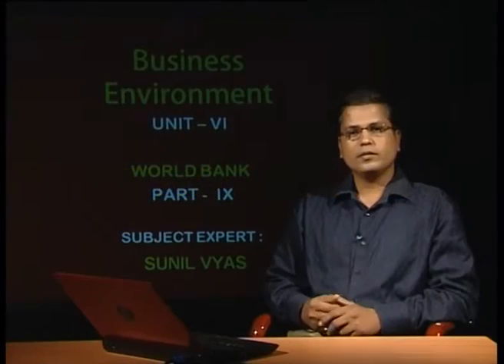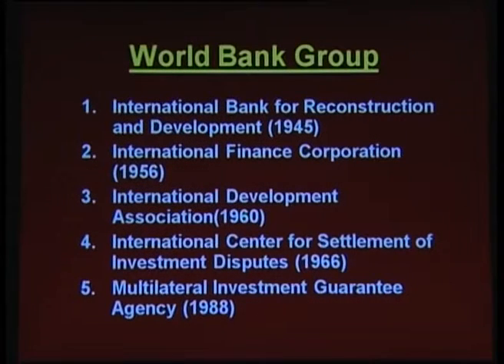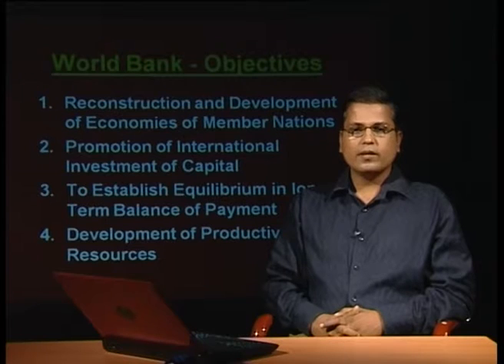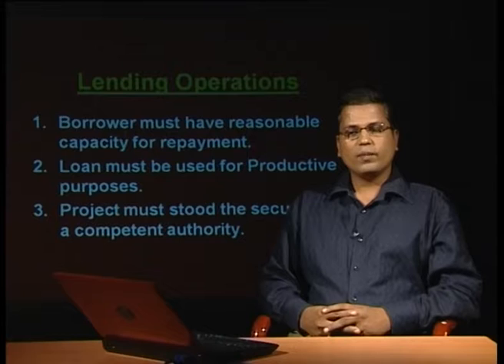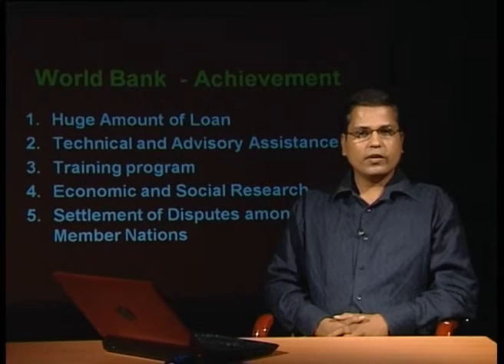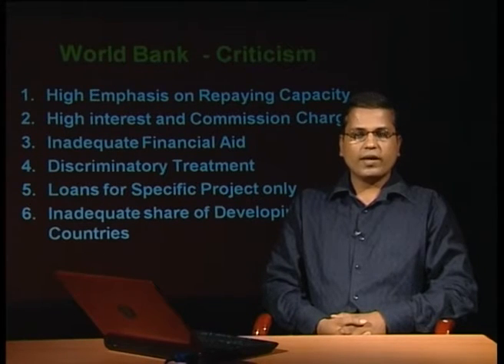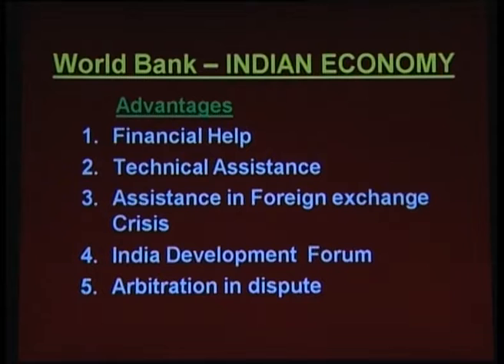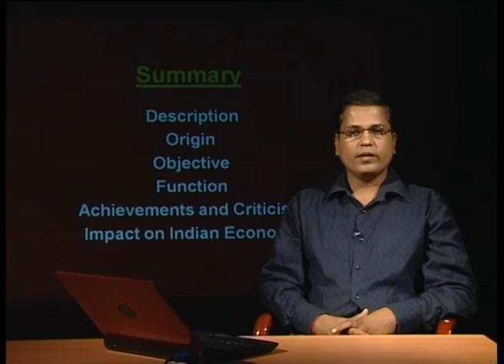World Bank Part IX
Subject :Commerce
Course  :Undergraduate